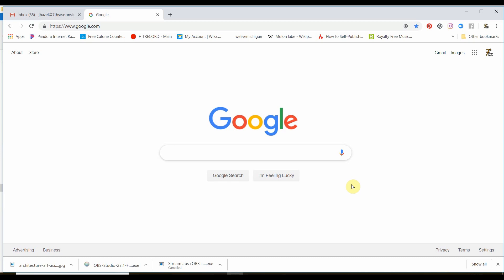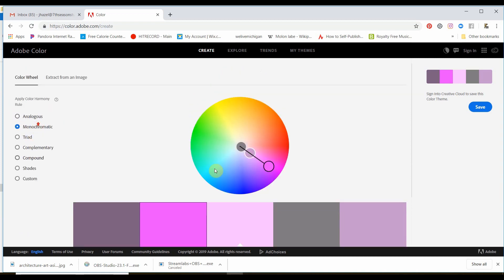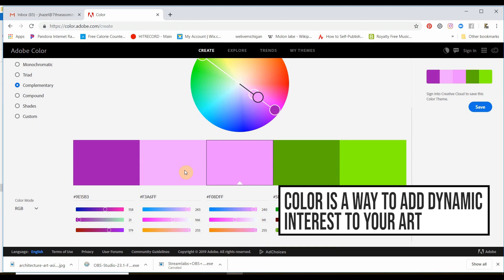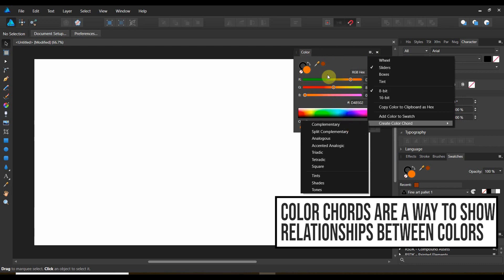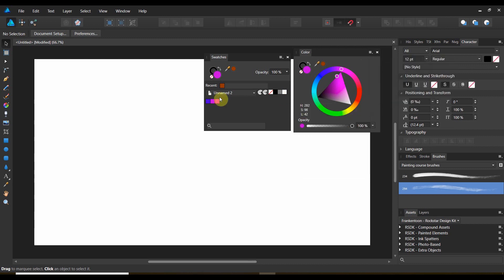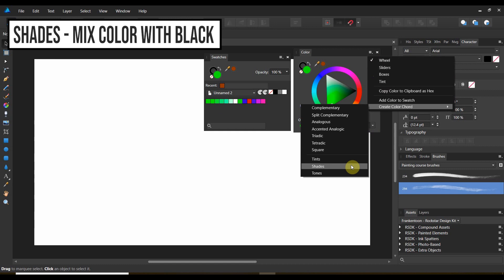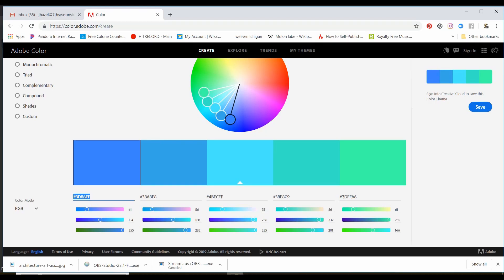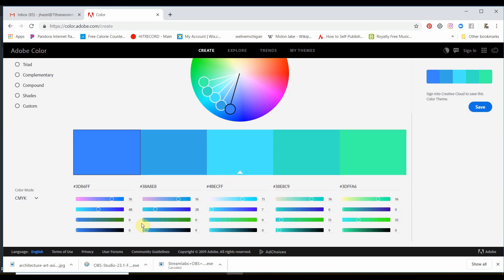Working with color and making chords in Affinity Designer and Photo